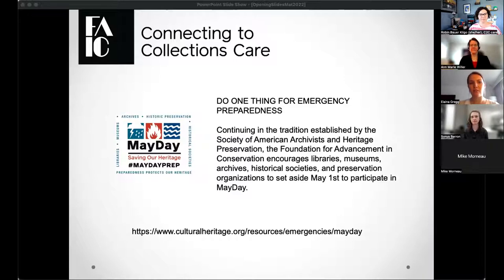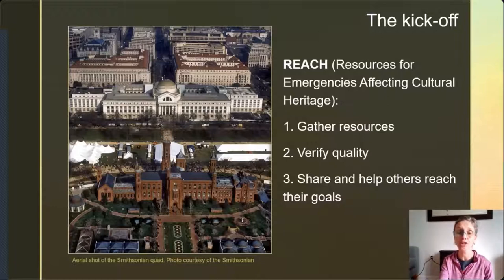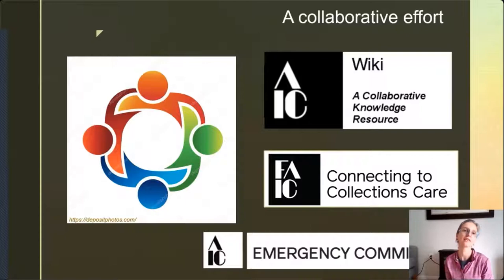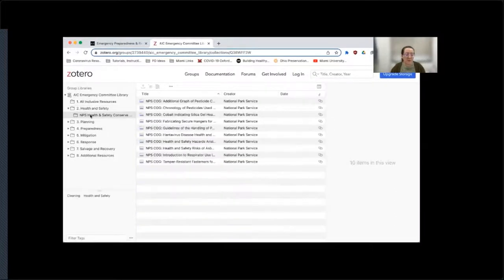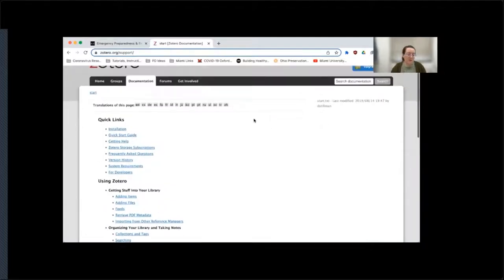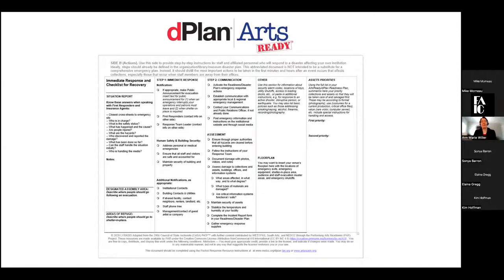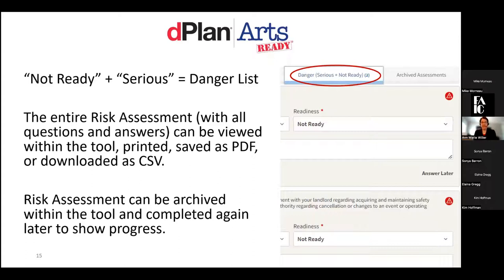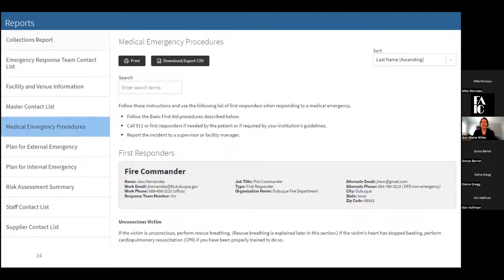C2C Care MayDayPrep 2022 Tools for Emergency Planning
Continuing in the tradition established by the Society of American Archivists (SAA) and Heritage Preservation (HP), the Foundation for Advancement in Conservation (FAIC) encourages libraries, museums, archives, historical societies, and preservation organizations to set aside May to participate in MayDay. Cultural institutions can spend a bit of time during the month of May to take a few simple steps towards being prepared for disasters and emergencies impacting their collections. As part of this program, C2C Care is presenting a webinar highlighting tools that small and mid-sized institutions can use to create disaster plans for their organizations.

The AIC Emergency Committee will be presenting on the updated AIC Wiki Page for Emergency Preparedness and Response that has been re-designed to include an online library of resources, available through the Zotero software platform. High quality, up to date information that is vetted and trusted by professionals is now available through the Wiki page, free of charge. You’ll learn how to navigate the Zotero library to find the information your organization needs.

Our colleagues at Northeast Document Conservation Center (NEDCC) will give a presentation on the upgraded dPlan, an online emergency preparedness tool that launches this spring. dPlan is designed with the arts and cultural sectors in mind, and it is usable and functional regardless of an organization’s size, scope, or discipline. The presenter will provide instructions for the subscription-based dPlan tool as well as the accompanying free Pocket Response Resource.